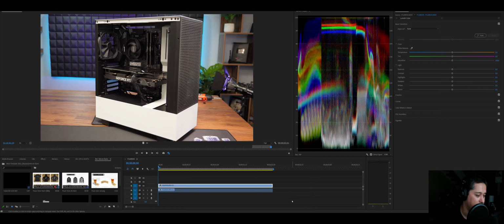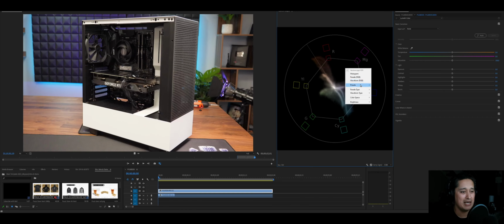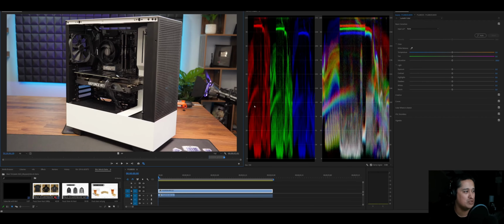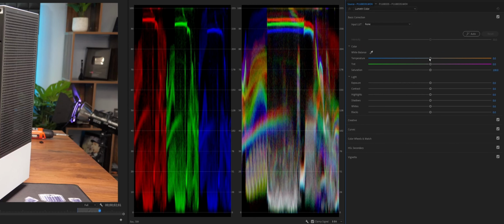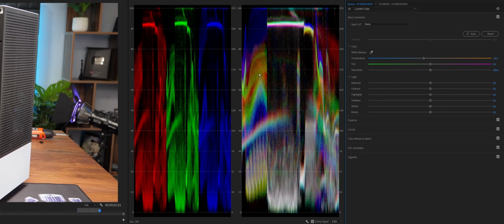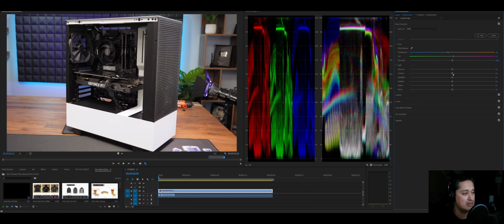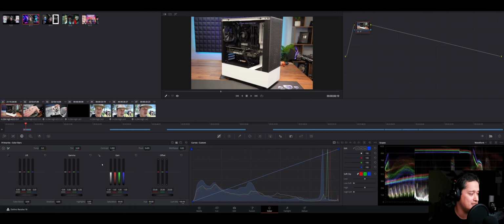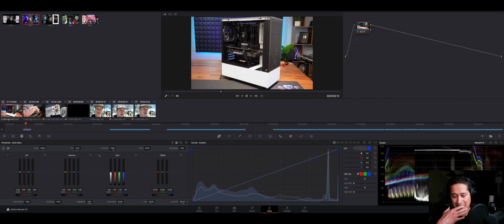sRGB Waveforms to Color Correct